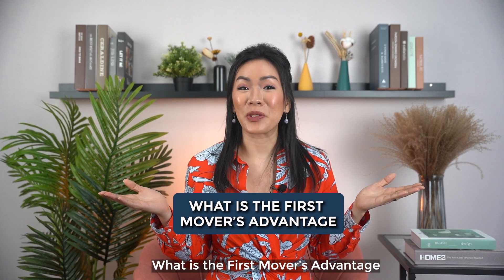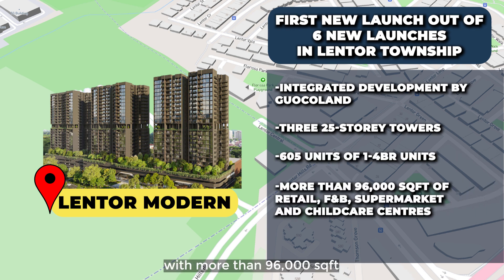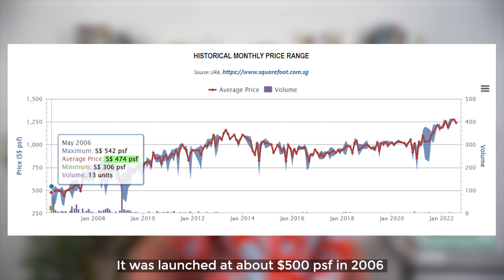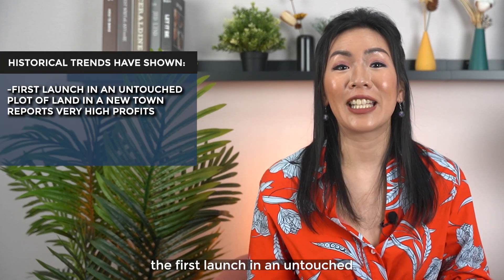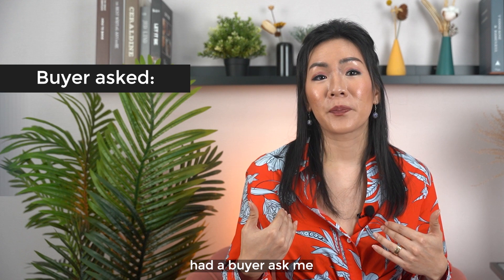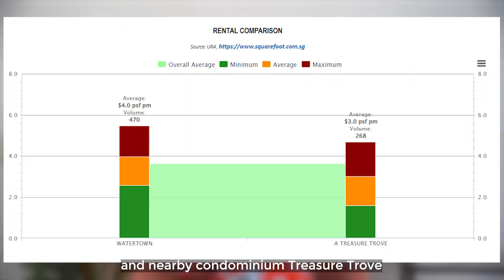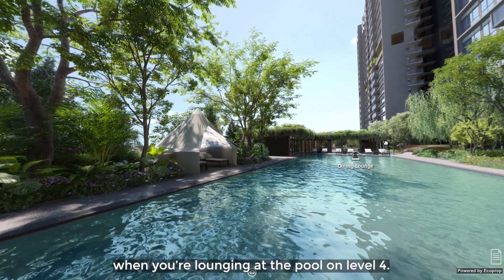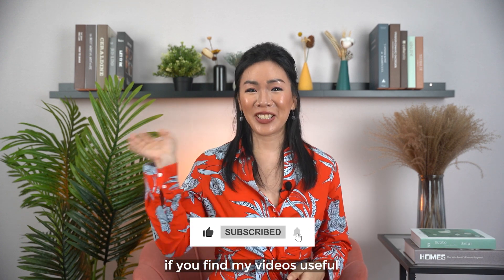What You Need To Know About First Mover Advantage | Advice from Professionals | Propedia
You might have heard of the term "First Mover Advantage". In this video, Julia will be talking about this and what advantage it holds. Those looking to purchase a new home, you do not want to miss this.